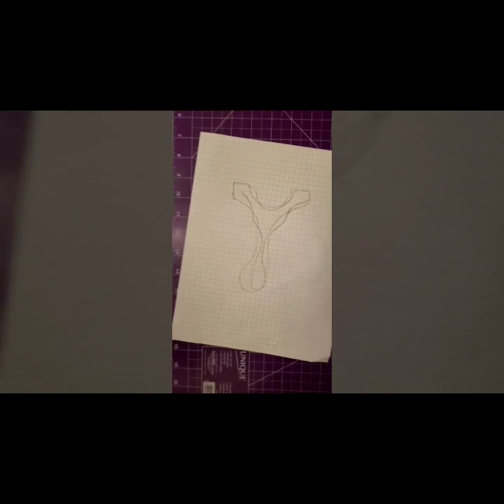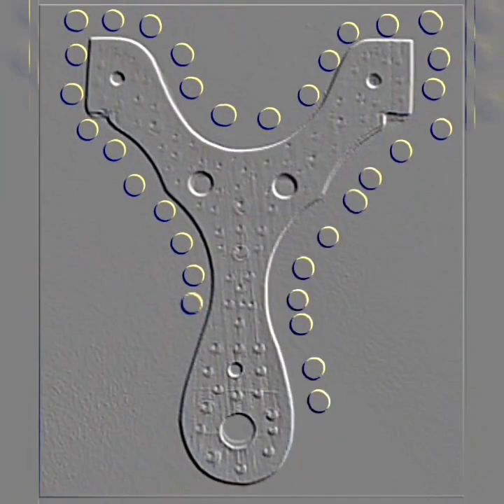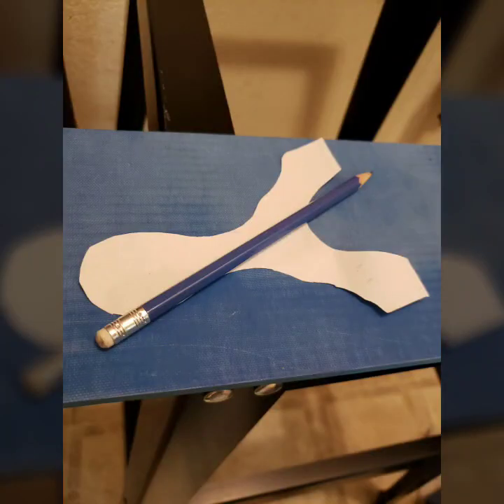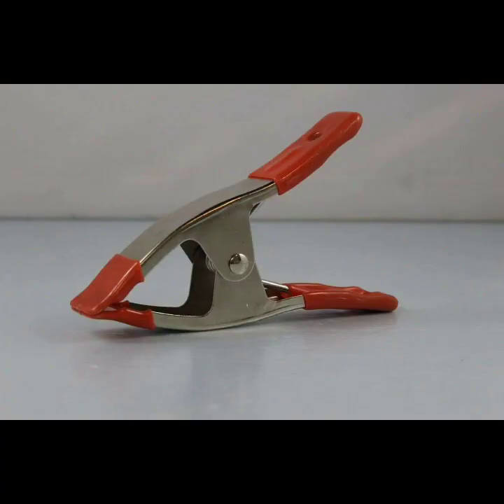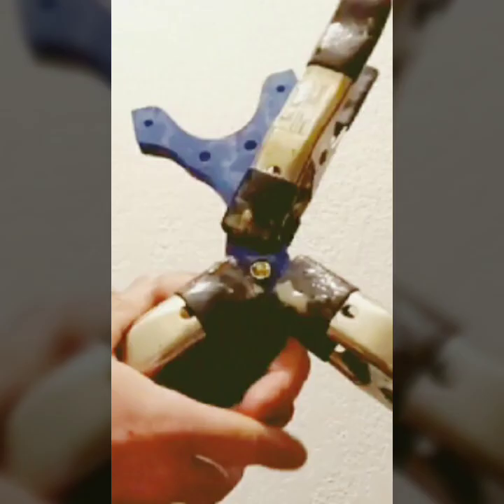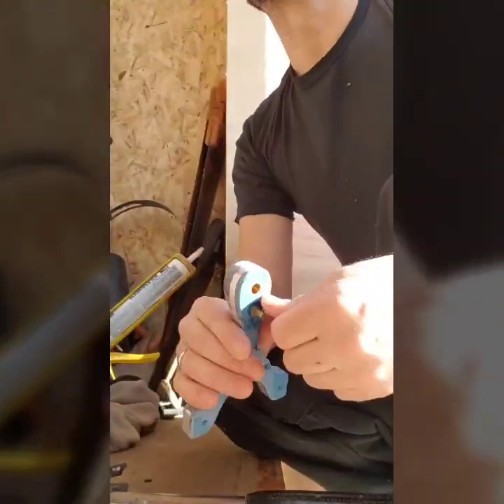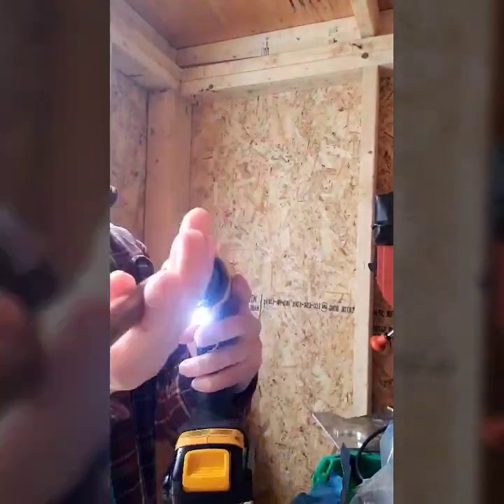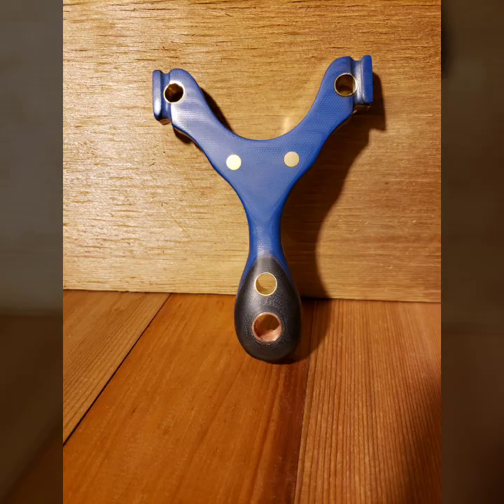How To Make A TTF Slingshot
A tutorial on the making of a Through the fork Slingshot frame. If I had better video equipment I would have done a better video. Its always good to share the knowledge anyway!
" Zip-Zip ad image courtesy of  magazineart.org "